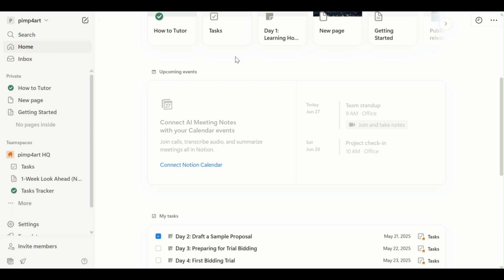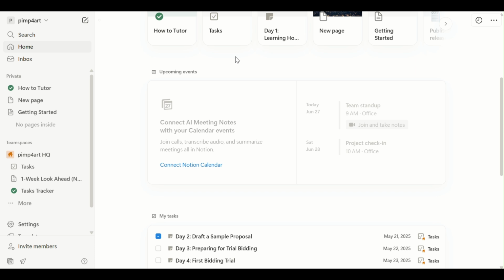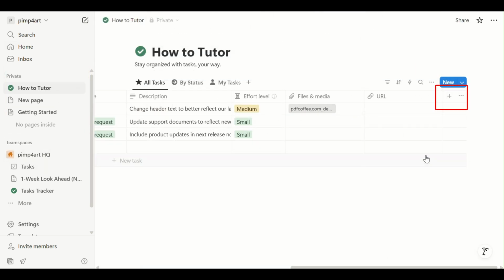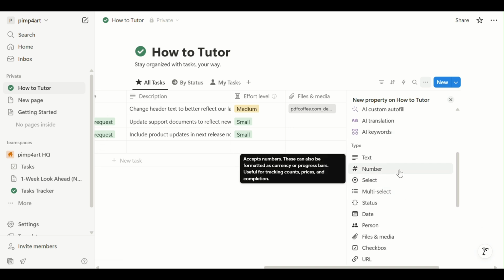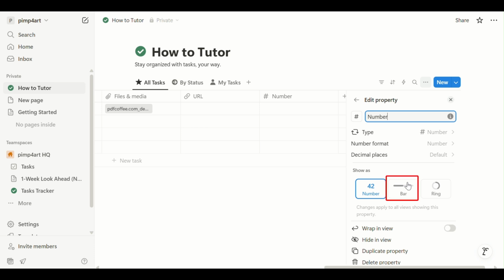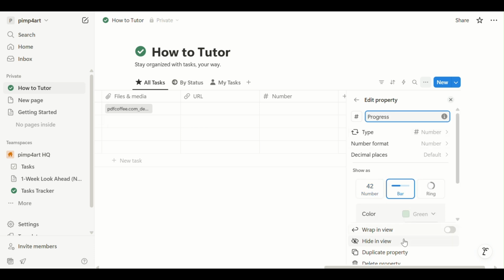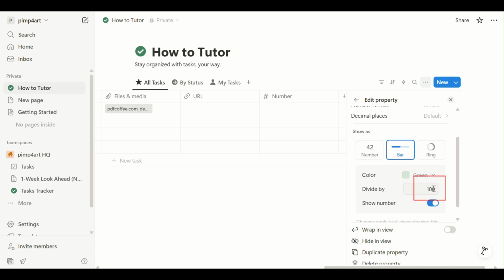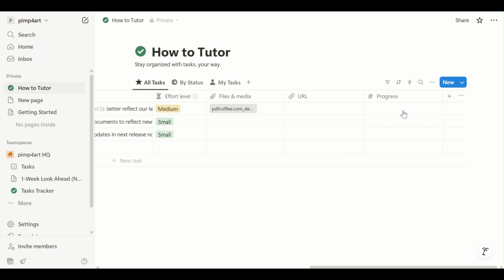How To Make a Progress Bar in Notion 2025 (SIMPLE STEP)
Want to track your goals visually in Notion? In this tutorial, you’ll learn how to make a progress bar in Notion using simple formulas and customization tricks — no coding needed!

We’ll cover:

    Creating a progress bar using Notion formulas

    Adding a visual bar for task completion, habits, goals, or projects

    Customizing colors, styles, and emojis

    Using progress bars in databases, calendars, or daily planners

Start visualizing your progress and stay motivated with dynamic Notion bars!